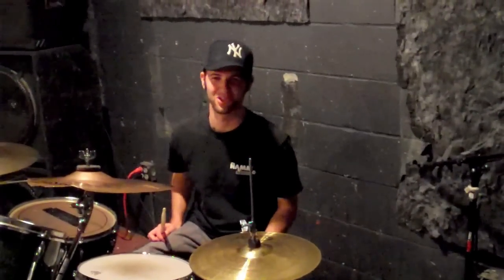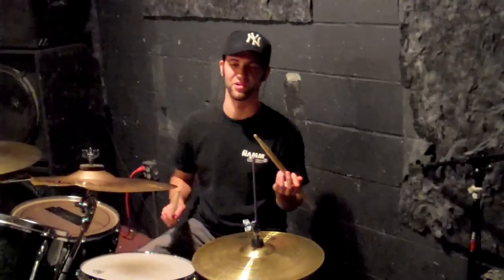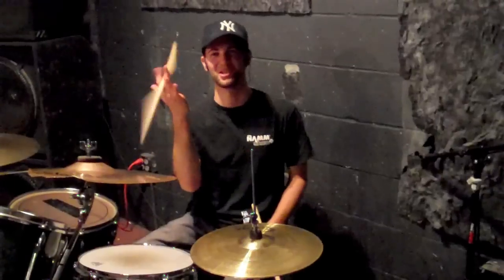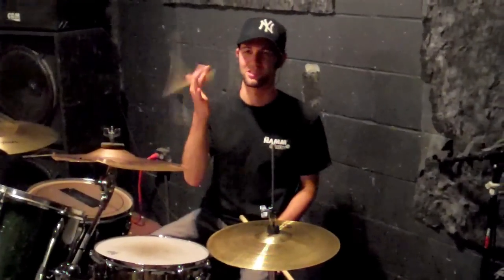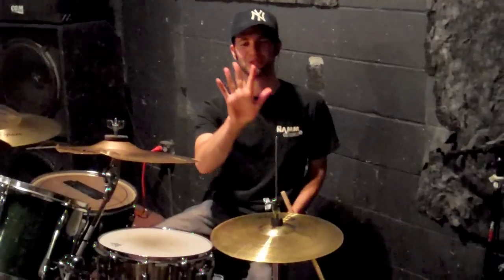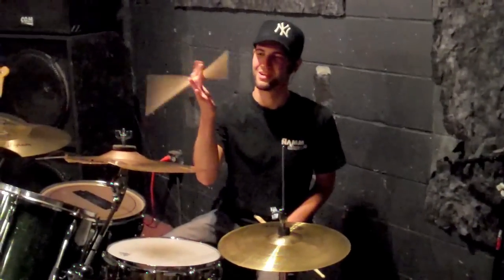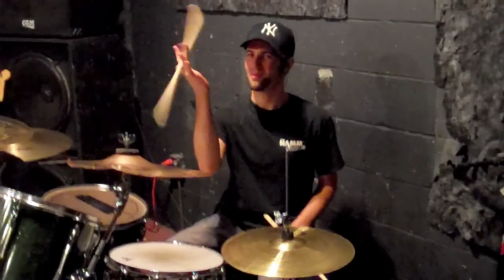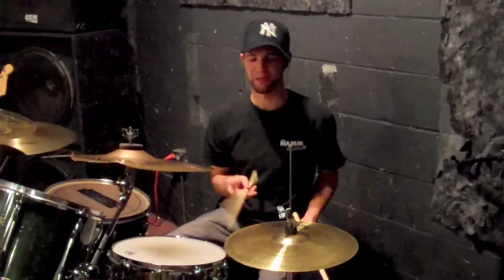How to Play Easy Stick Tricks ((Adam Kaplan))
This is just a quick lesson on backsticking with a few suggestions.  I also added one way to do the "Tommy Lee" spin.  Remember, stick tricks ((or "Strix")) DO NOT make you a better player, they are just for show!

((Sorry for the terrible sounding kit.  When I can find a better place to record, I'll do it.  Not to worry, these are not my drums.))

Thanks to Matt "Bishop" for recording this.  l really appreciate, bud!

Listen to my former band's songs below!